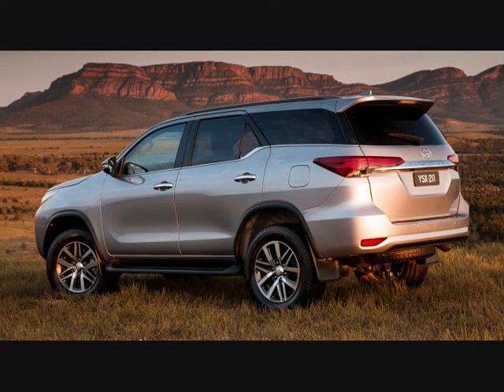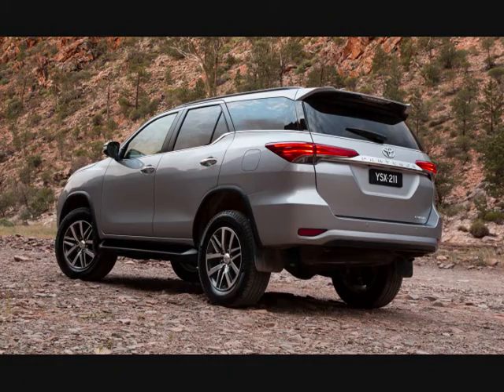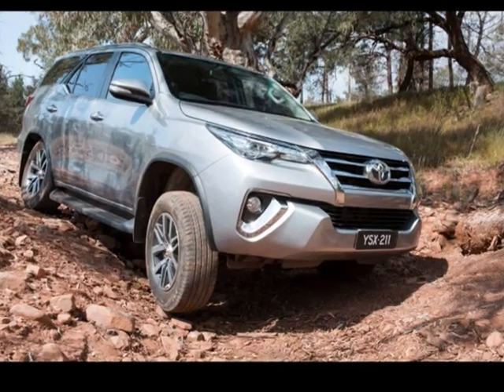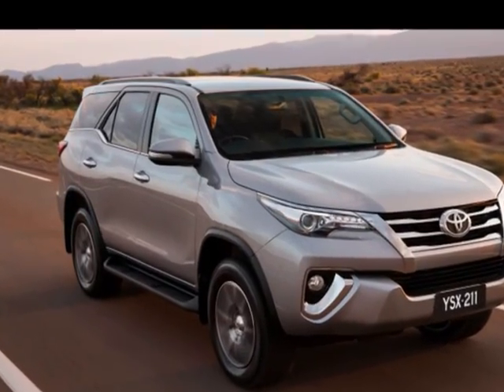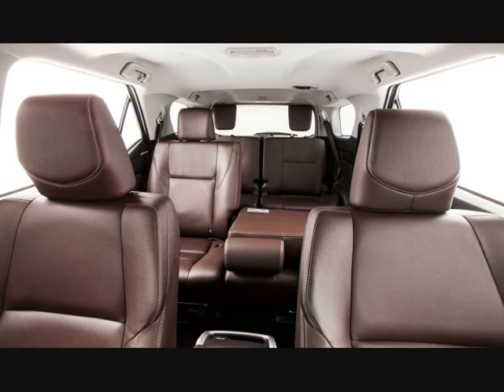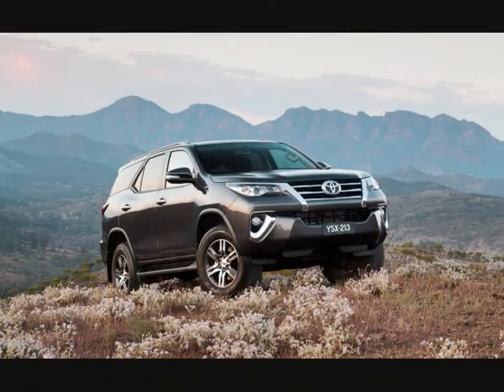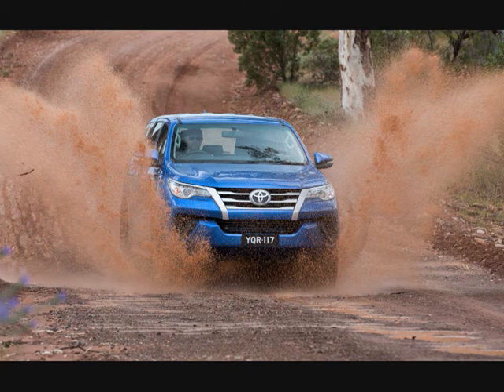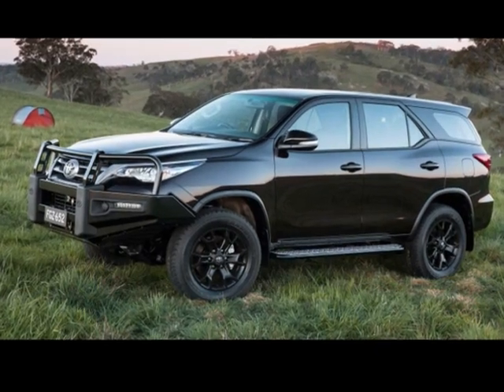2016 Toyota Fortuner awarded five star ANCAP rating